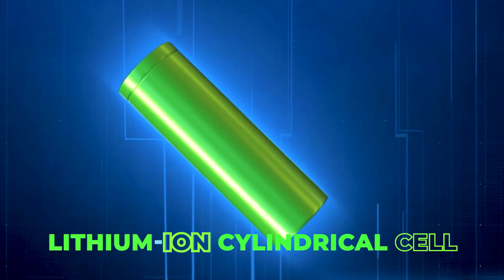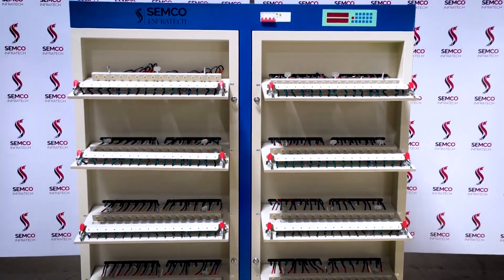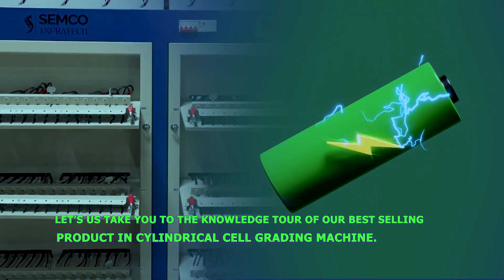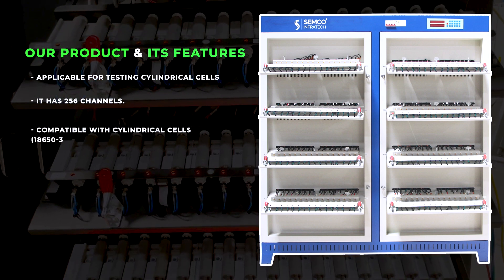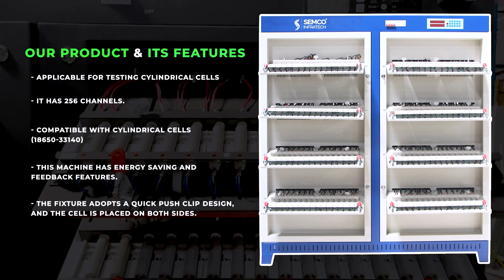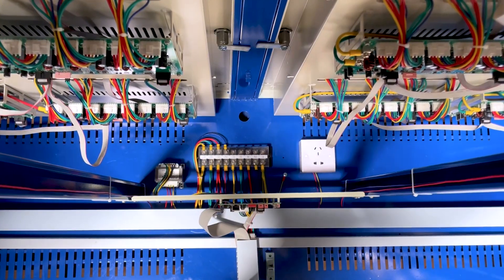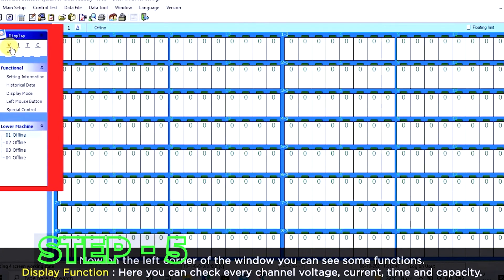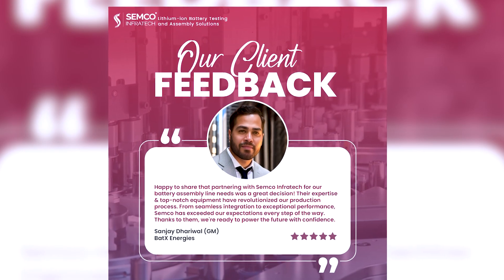Semco SI-D ES 5V 10A 256CH | Cell Grading Machine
The Semco SI-D ES 5V 10A 256CH is a versatile cell grading machine designed for cylindrical cell types including 18650, 21700, 26650, 32700, and 33140. This machine is essential for testing the capacity of the cells, ensuring precision and reliability in grading. With its high channel count and robust design, it meets the demands of large-scale battery production and quality control.

SEMCO Infratech is a solution provider, manufacturer, and distributor of Lithium-Ion Cell Processing and Battery pack assembly machines & testing equipment. Founded in 2006, as a part of Semco Group, the company is headquartered in New Delhi. Semco Infratech has been equipped with qualified sales and service engineers to assist with clients' requirements. Our focus is to provide an all-in-one solution for all your battery system needs.

The company has partnered with various companies offering innovative technologies with high-value-added services to meet the demands of global customers. Semco Infratech is committed to society, people as well as global demand through the constant growth and innovation of our business entities. We offer a range of products in the energy segment that are manufactured using top-quality materials for testing and manufacturing equipment as per industry standards.

Further, our dedicated and well-qualified team delivers innovative technologies to satisfy the needs of global and local customers which have helped our organization attain maximum growth over all these years. In addition, we respect international norms and guidelines, and initiatives related to social responsibility.